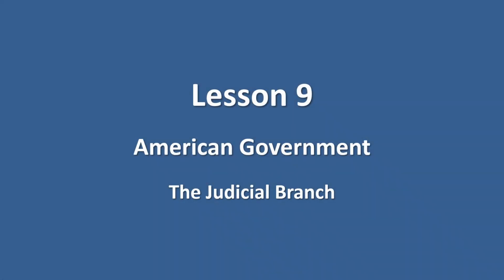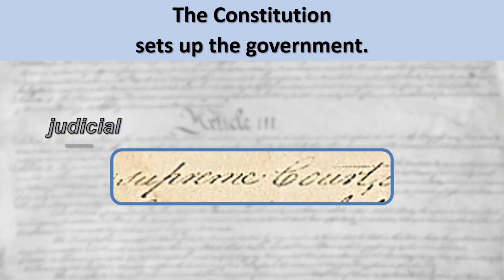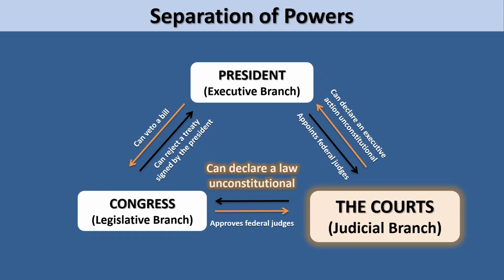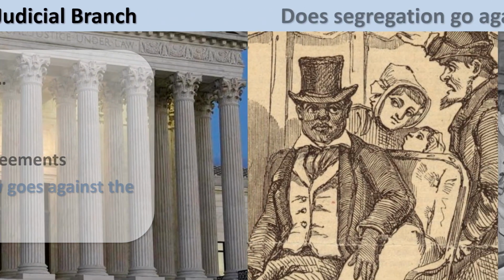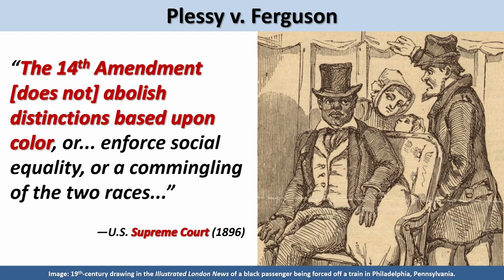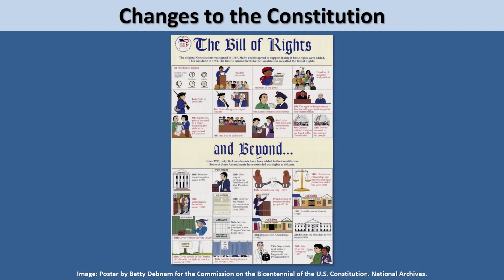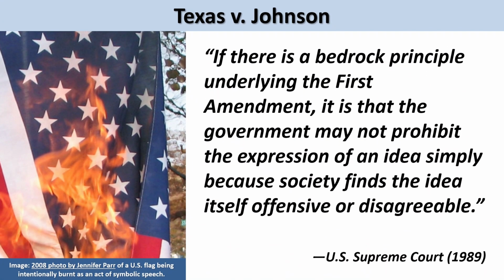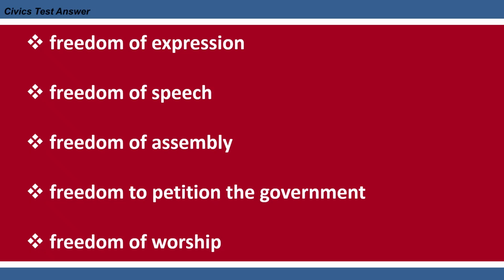Citizenship on the Go // Lesson 9.1: Interpreting the Supreme Law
This video discusses topics covered in Citizenship on the Go, Lesson 9, Part 1: Interpreting the Supreme Law.

Citizenship on the Go is an online, self-paced course offered by Hartford Public Library to help immigrants to the United States prepare for the reading, writing, and civics portions of the U.S. naturalization test.

PLEASE NOTE: This version of Citizenship on the Go covers the 100 QUESTIONS for the civics test that should be studied by those who submitted their application for naturalization BEFORE OCTOBER 20, 2025! If you submitted your application at a later date, please use the newer version of Citizenship on the Go to prepare instead